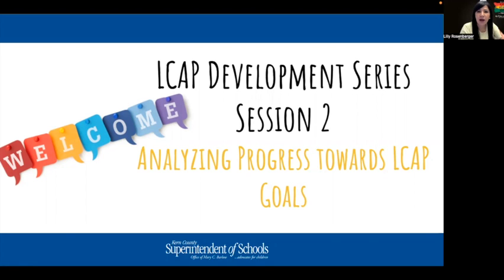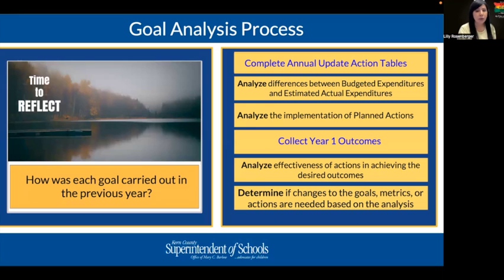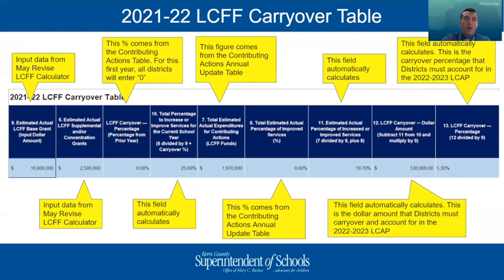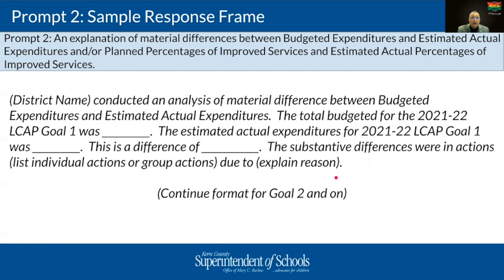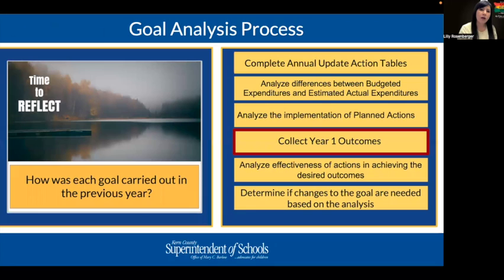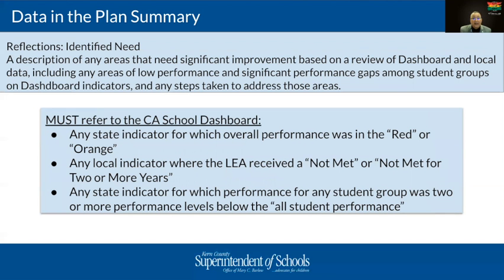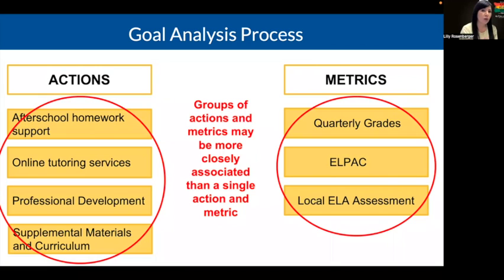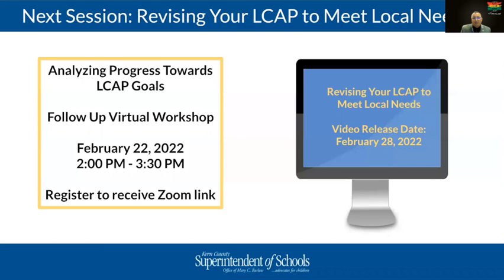2022 LCAP Video Series Day 2 1080WebShareName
2022 KCSOS LCAP Video Series Day 2